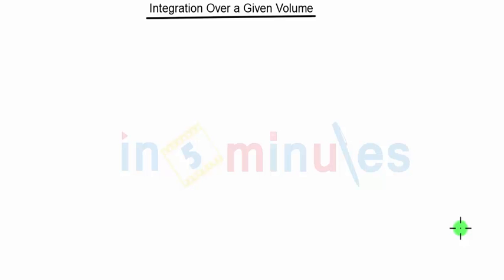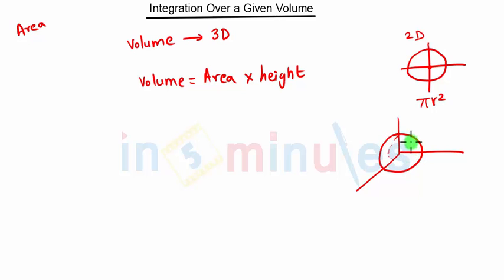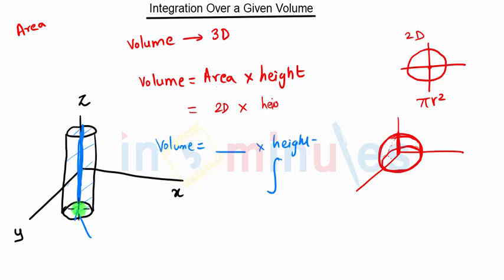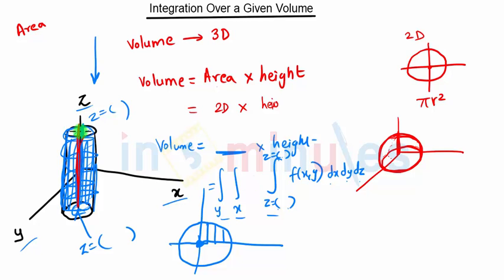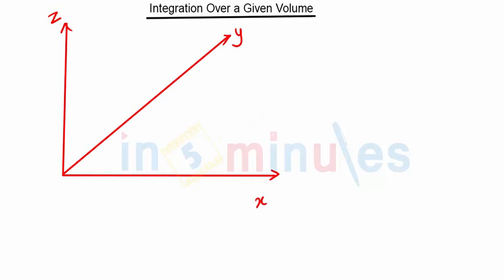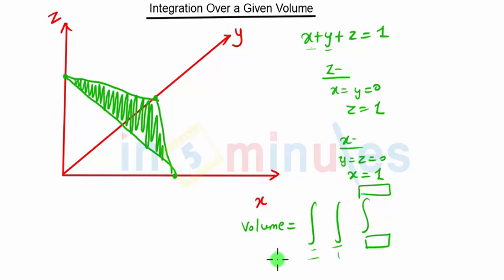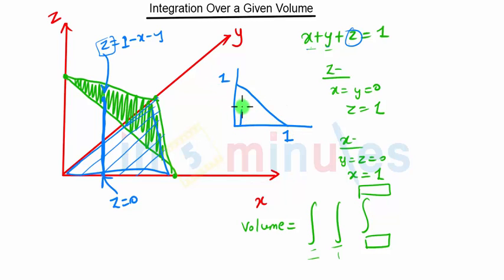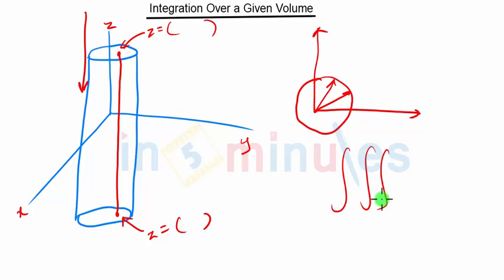Module5_Vid_1_Multiple Integrals App & Numerical Integration_Concept of Integration OverGiven Volume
This video explains the concept of how to find the volume using multiple integration